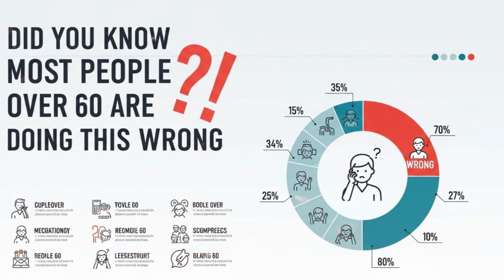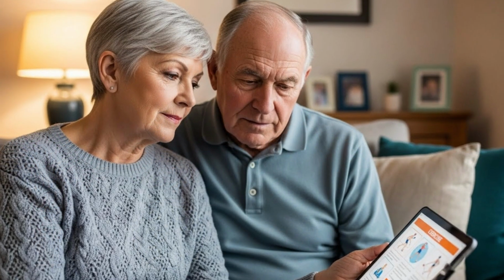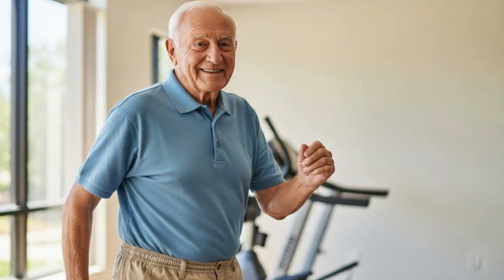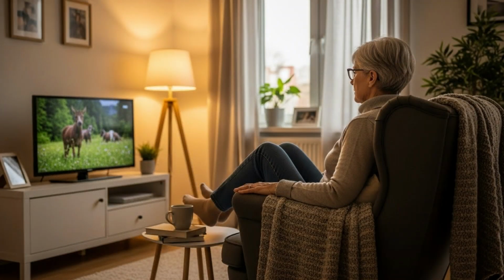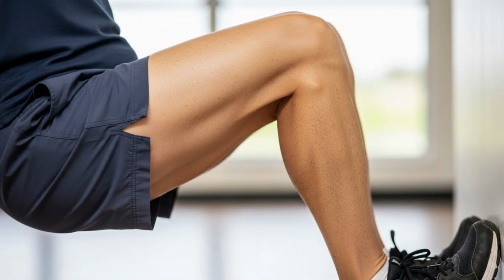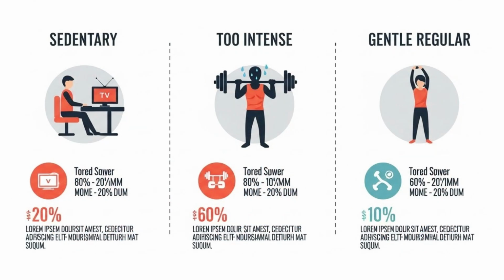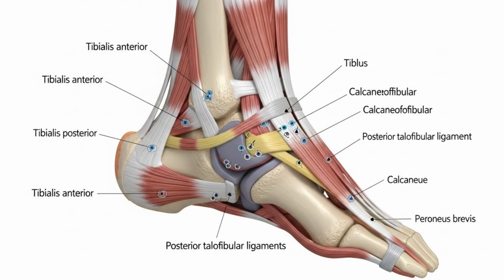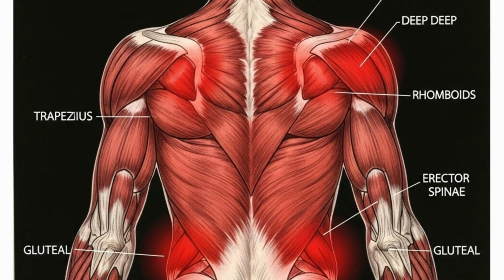After 60! 5 Life‑Long Exercises To Keep You Moving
Staying active after 60 is the key to independence, balance, and a healthier life. In this video, we share 5 life-long exercises specially chosen to improve mobility, strength, flexibility, and stability—all safe and easy to follow at home.

These simple movements help reduce stiffness, support joint health, improve posture, and keep your body moving with confidence as you age. Whether you’re just starting or looking for gentle daily exercises, this routine is perfect for long-term wellness.